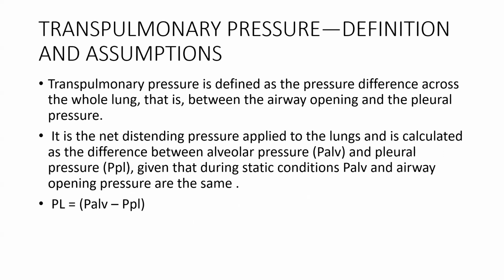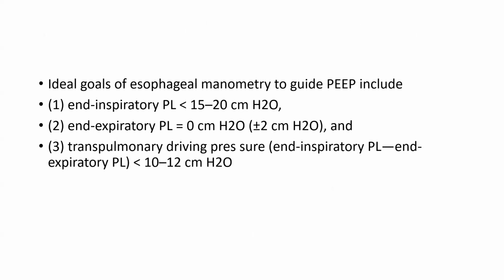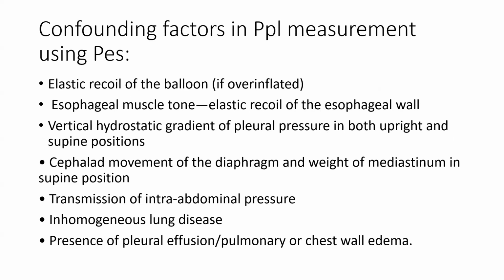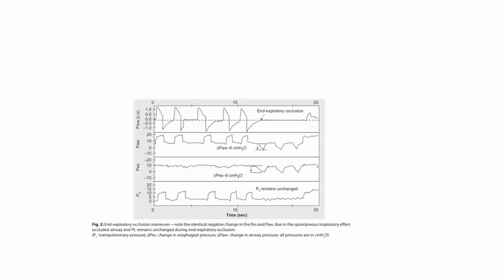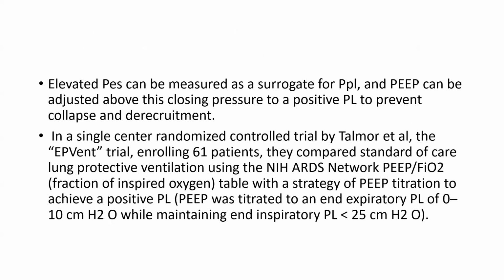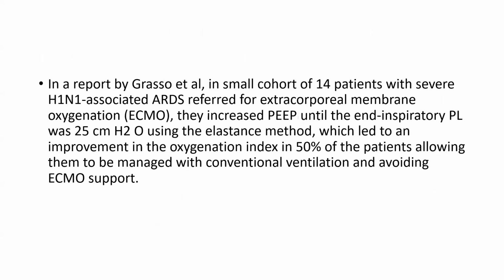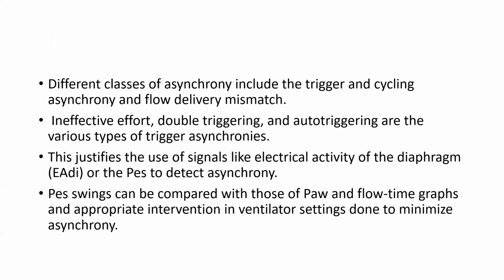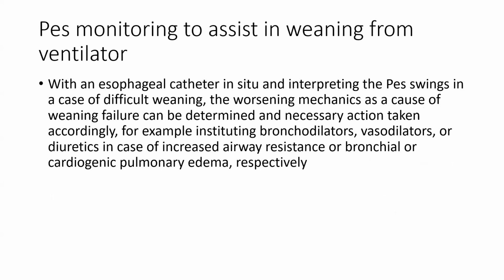Transpulmonary Pressure ( April 2023)